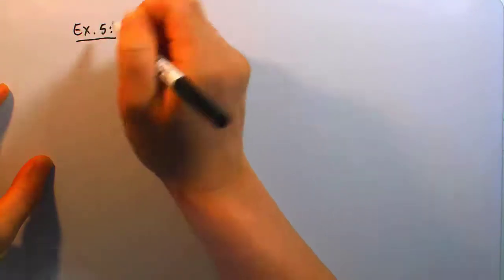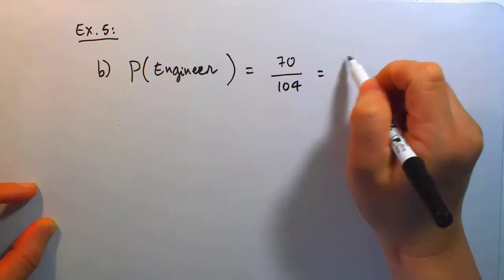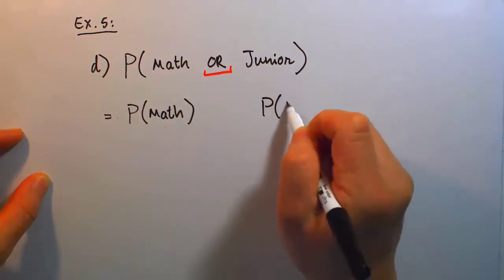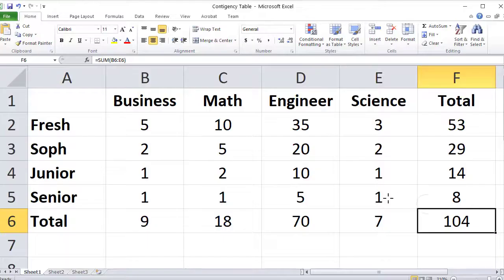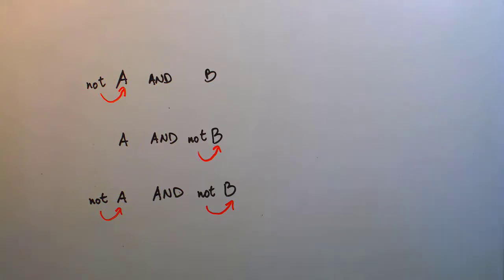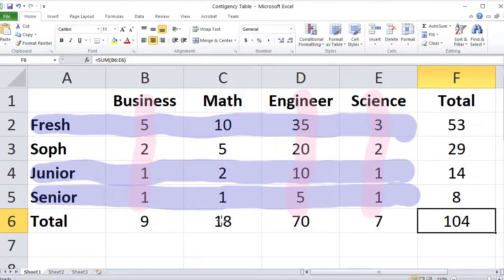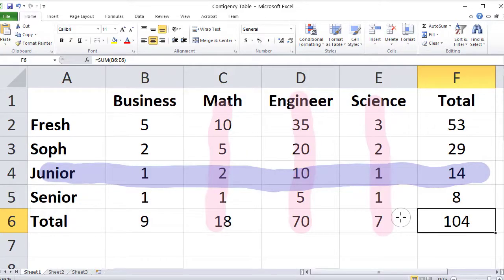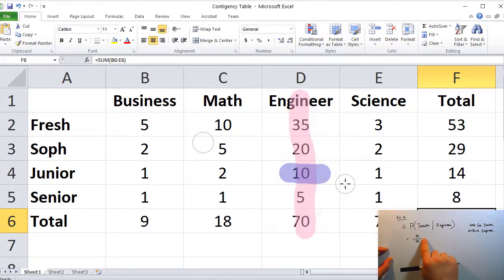Probability - Contingency Table